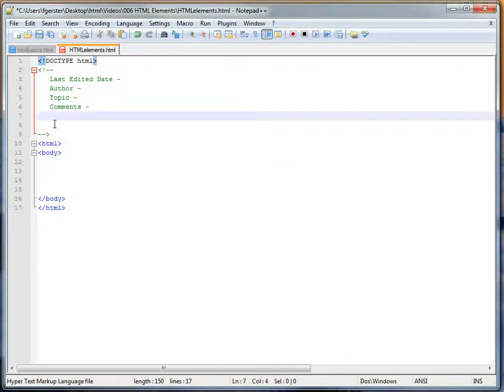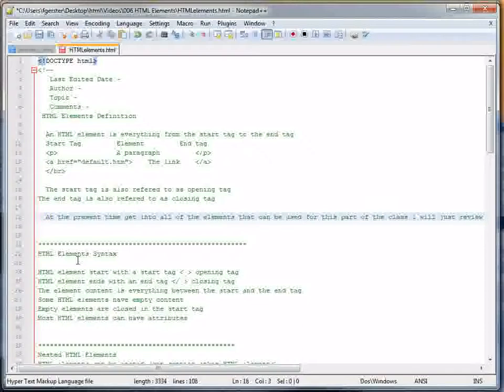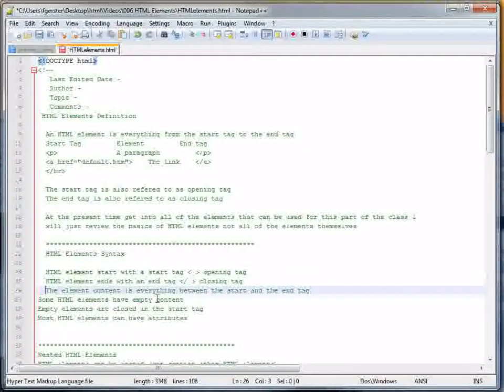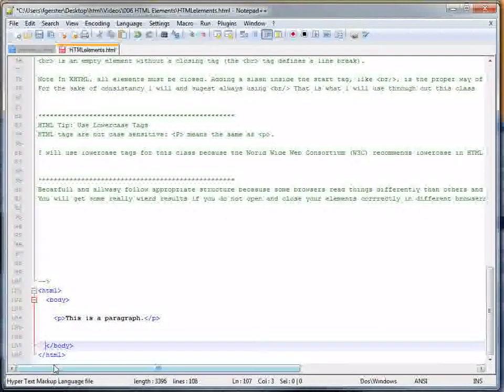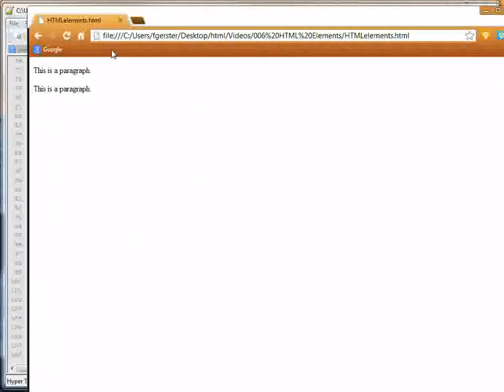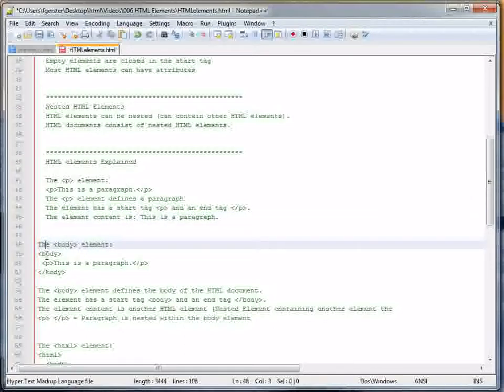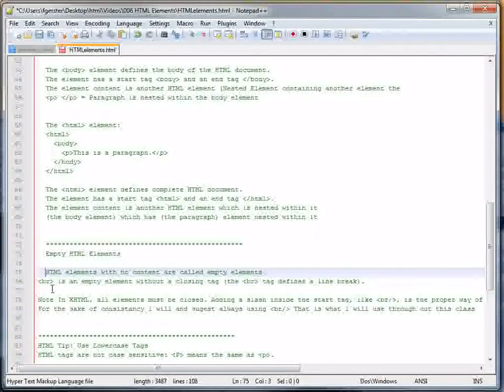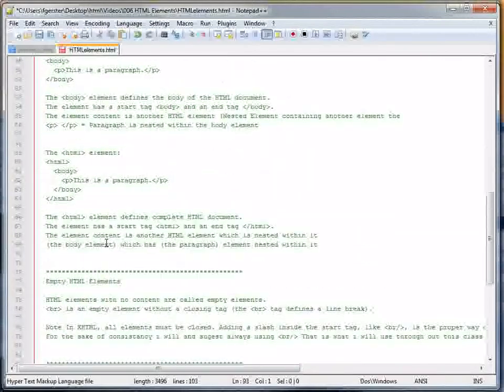006 HTML Elements Ver 001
HTML Elements What they are and how they work